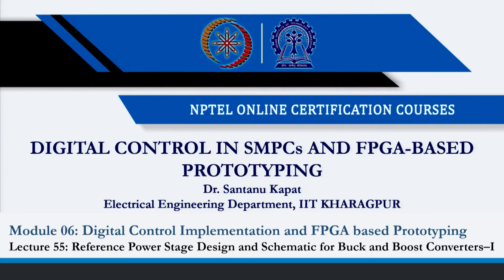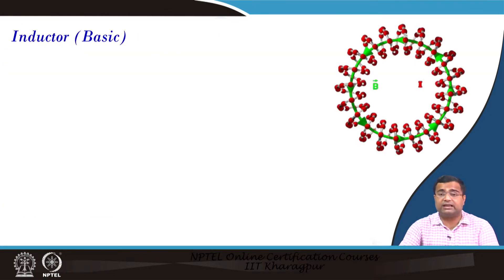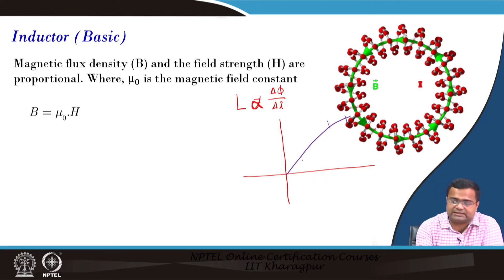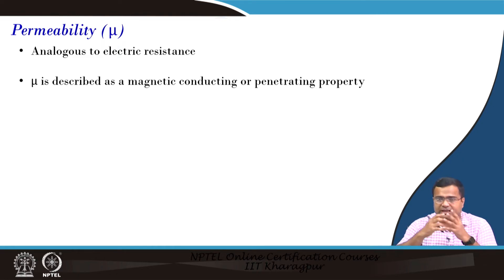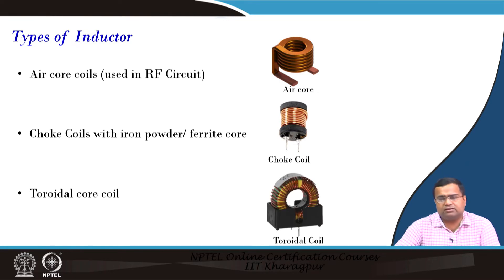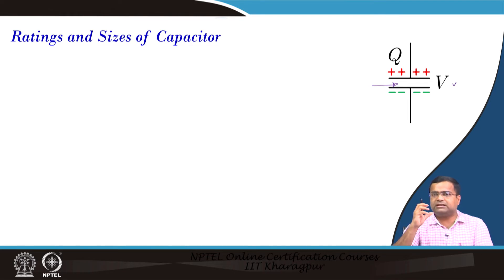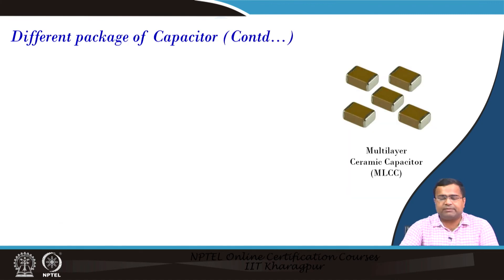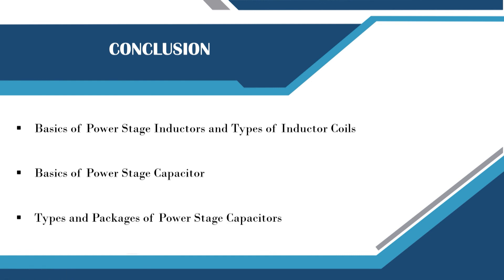Lecture 55: Reference Power Stage Design and Schematic for Buck and Boost Converters–I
1. Basics of Power Stage Inductors and Types of Inductor Coils
2. Basics of Power Stage Capacitor
3. Types and Packages of Power Stage Capacitors